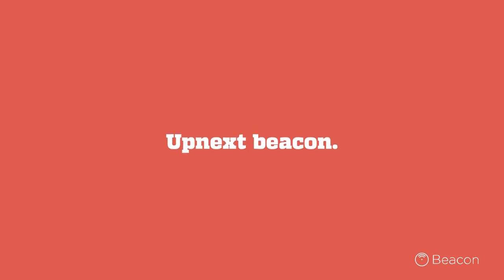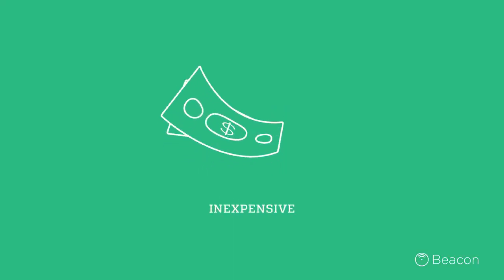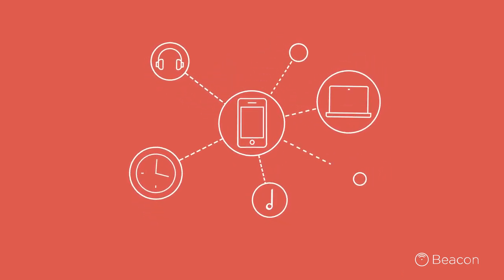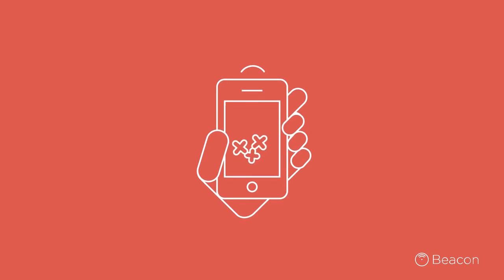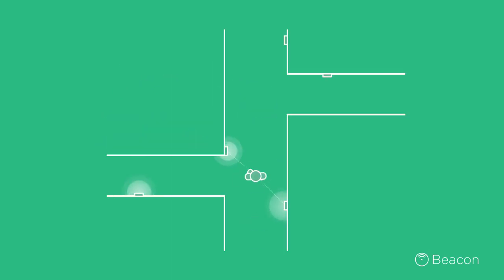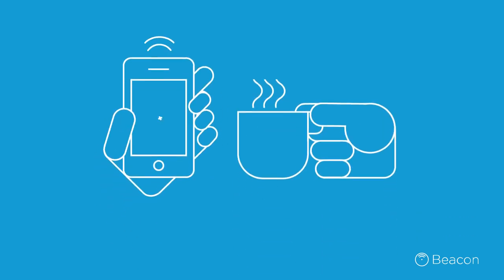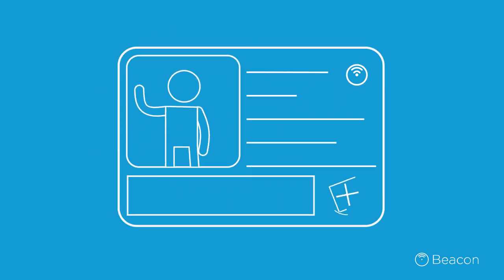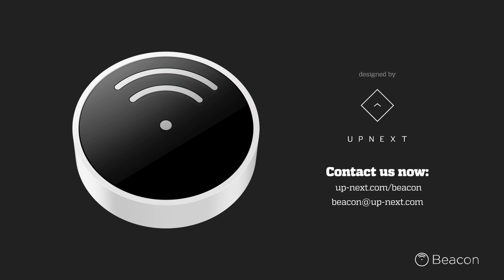Upnext Beacon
If you are the producer of the video, and do not want us to put it here, let us know.
This playlist is intended for a central place to educate people what iBeacon can do.